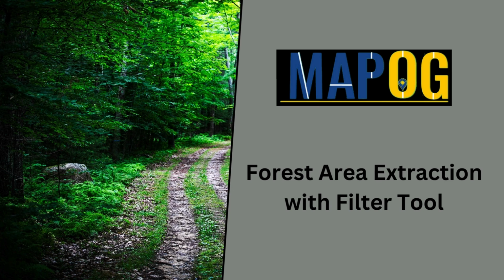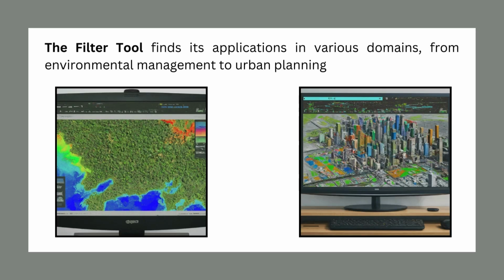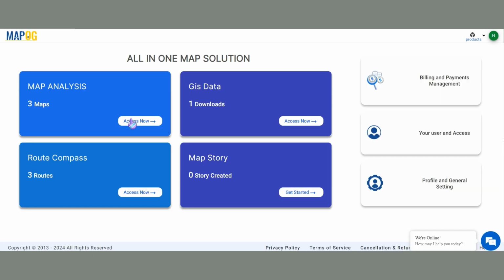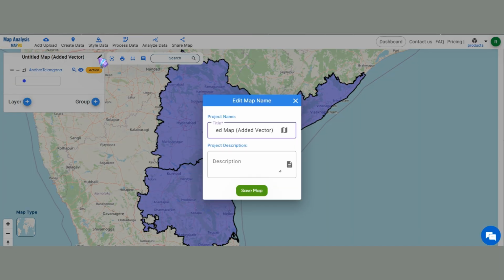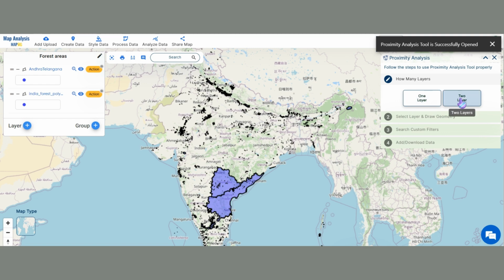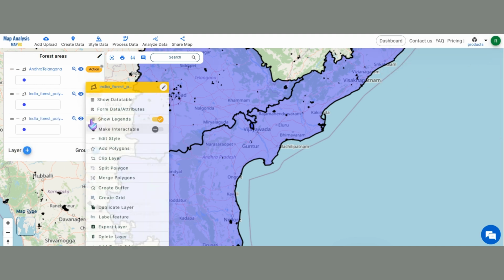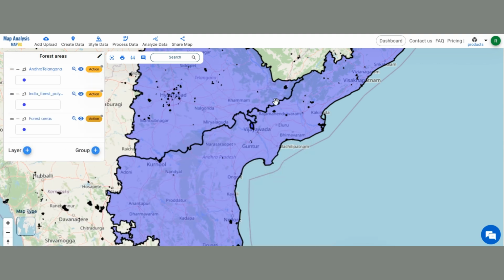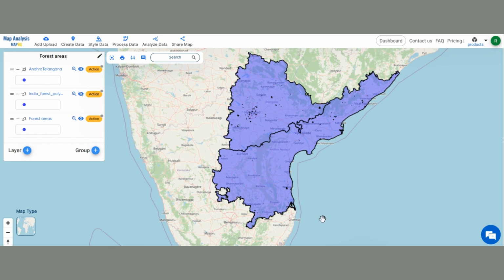Create a Map to Extract Forest Areas Using MAPOG Filter Tool: Step-by-Step Guide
Join us as we demonstrate how to extract forest areas from a larger dataset using the Filter Tool in MAPOG Map Analysis. Perfect for environmental analysis and land management, this tutorial will guide you through uploading your region's shapefile and a forest polygon shapefile to isolate and extract forest areas. Enhance your decision-making with precise data extraction!

Key Concept:

Learn to use the Filter Tool in MAPOG to isolate and extract forest polygons from a larger dataset. This process supports targeted analysis of forest distribution and land cover, crucial for land management and conservation

Steps Covered:

    Add Data: Upload your region's shapefile and the forest polygon dataset.

    Filter Data: Use the Filter Tool to select and extract forest polygons within the region.

    Review and Save: Check the extracted data and save your new map layer.

Key Findings:

    Precise Extraction: Accurate delineation of forest areas.

    Visualization: Easy identification of forest distribution on the map.

    Quantification: Measure the total area of forest cover for better planning.

Applications:

• Forestry Departments: Monitor forest cover changes and manage resources sustainably.

• Environmental NGOs: Advocate for forest conservation and biodiversity protection.

• Land Use Planners: Inform zoning and land use decisions.